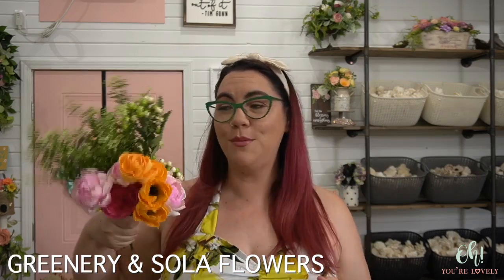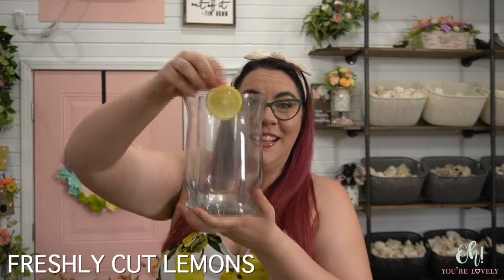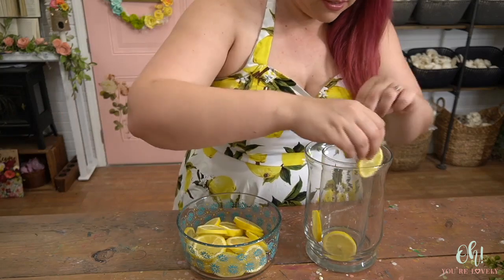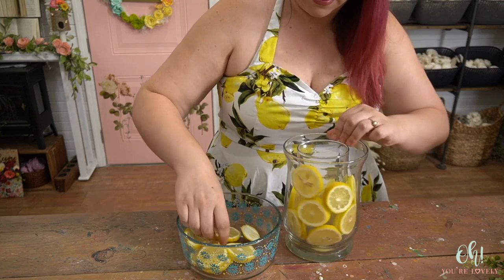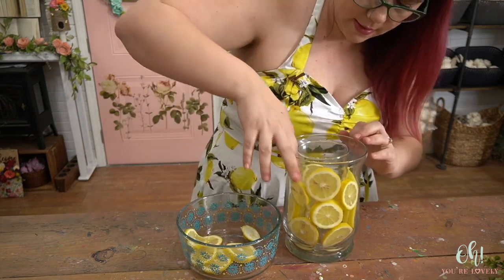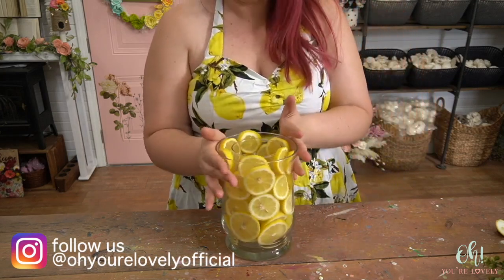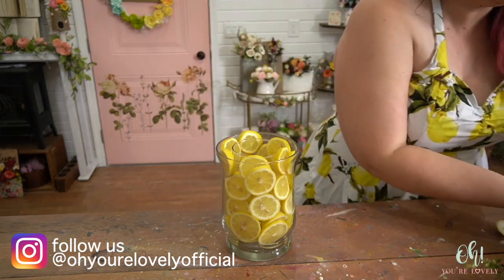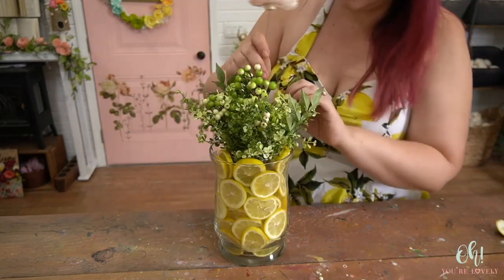Summer centerpiece with lemons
I just can't get enough lemons! This super simple lemon centerpiece is made with freshly cut lemons and yes, sola wood flowers. take a look at how you could make this summer centerpiece for your home or as a gift for someone who is as crazy about lemons as I am!

What You'll Need:
Greenery
Two Vases
Freshly Cut Lemons